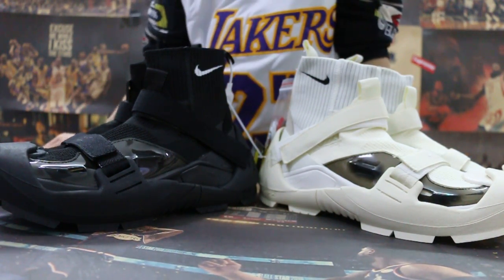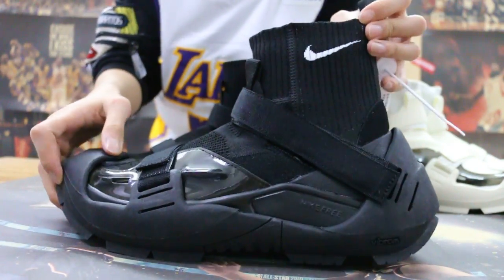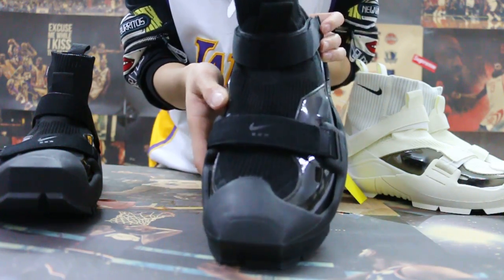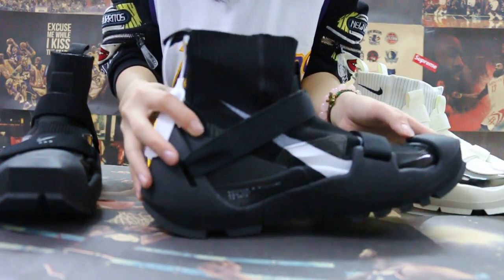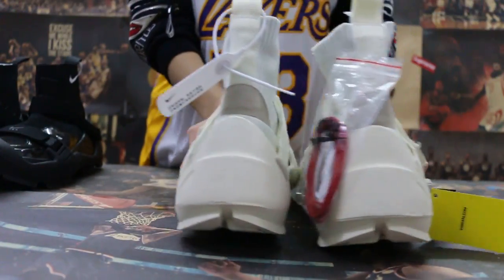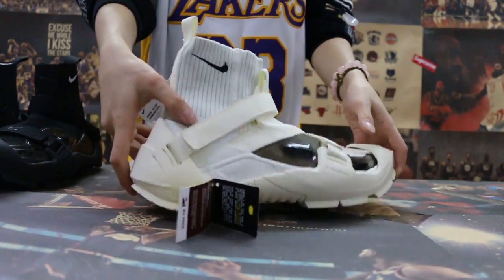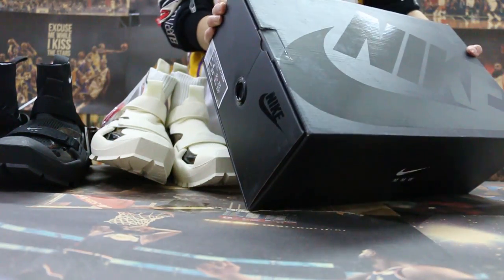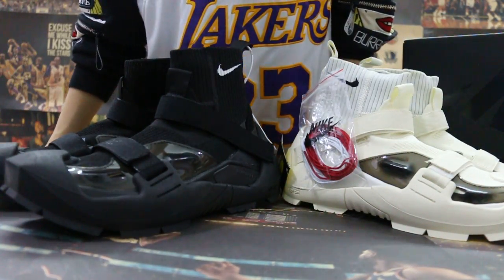New Update HD REVIEW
link:
kik: trade666a
skype: trade5a
wechat: danielke1988